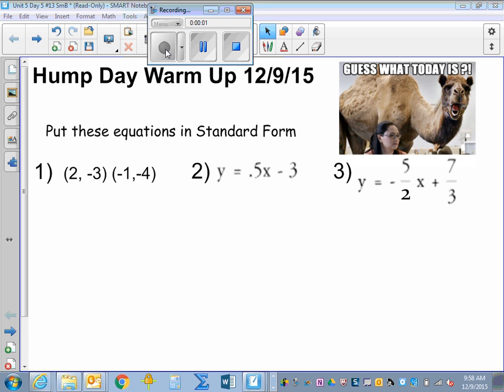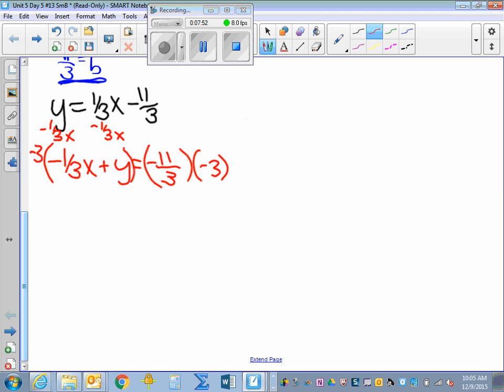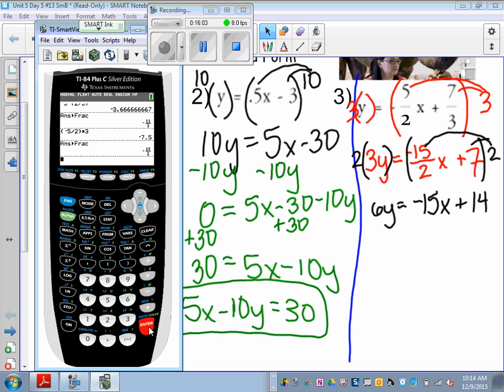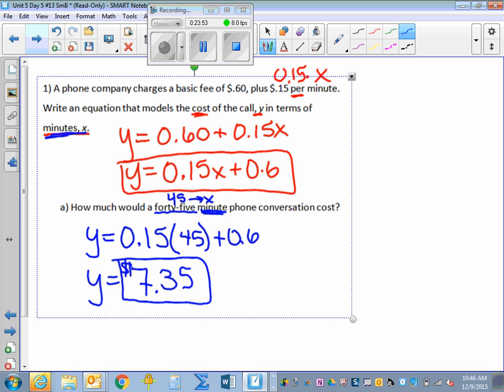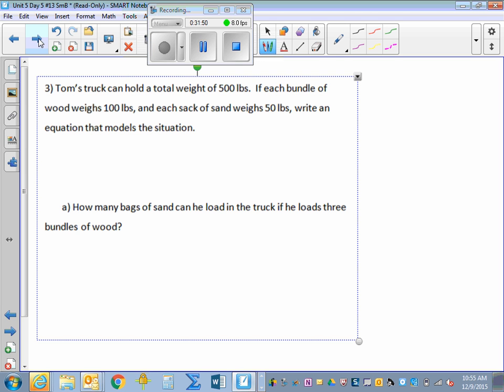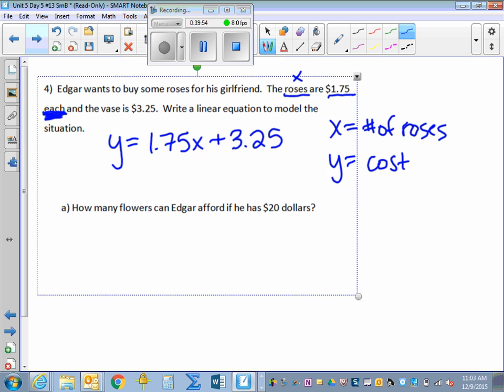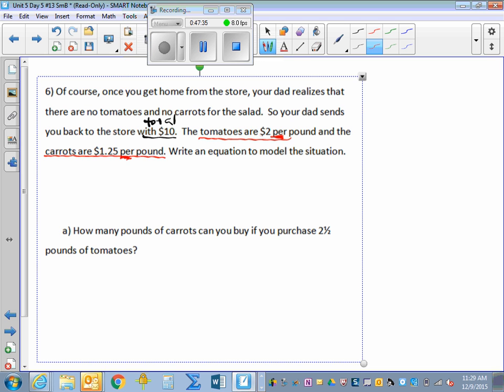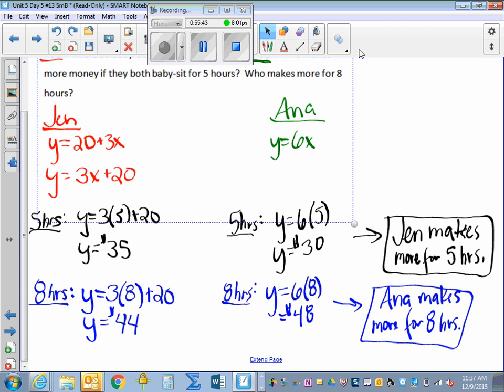Day 6 VIDEO Word Problems December09 1138